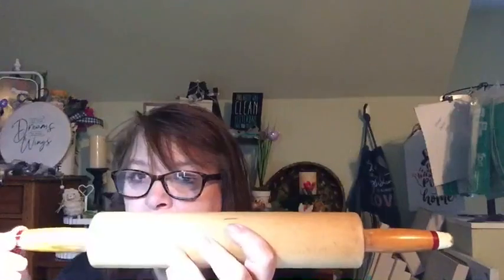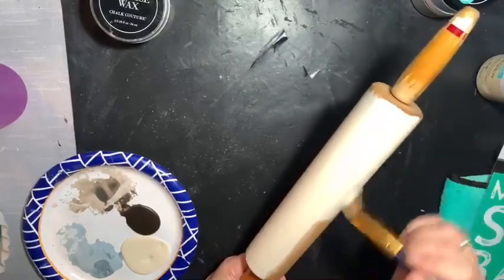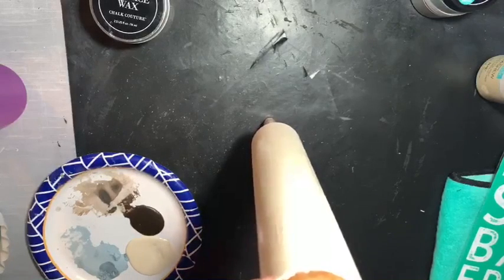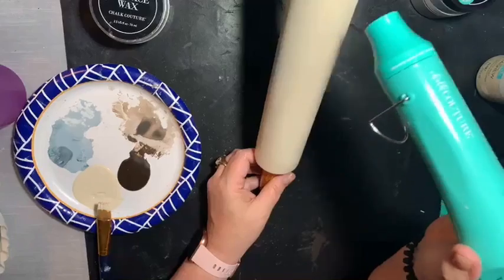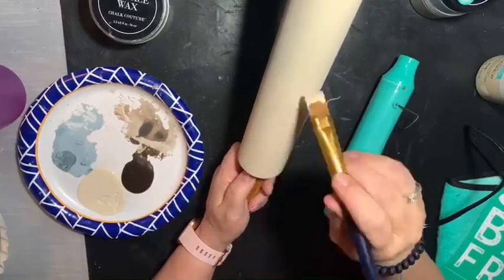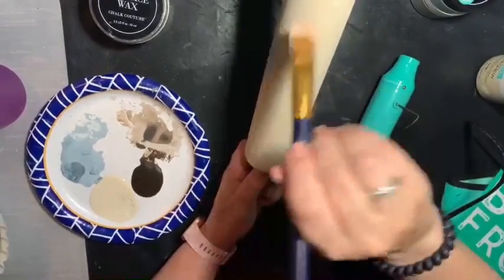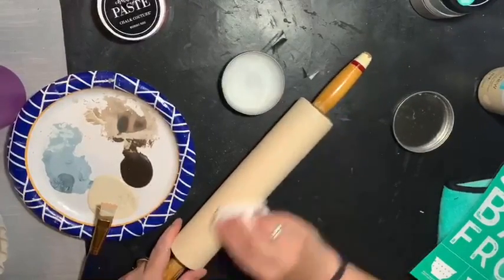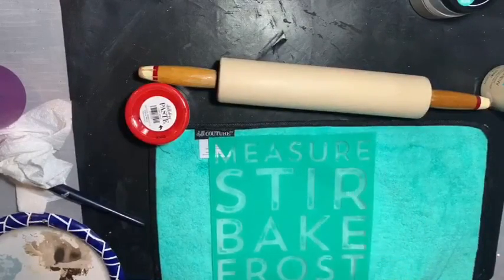Measure Stir Bake on a rolling pin!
Upcycling a rolling pin for decorative use. Chalk Couture's Measure , Stir Bake, Frost transfer, Waverly Chalk Paint in Cashew, Chalk Paste in Candy Apple Red